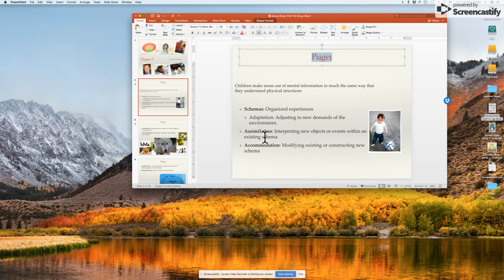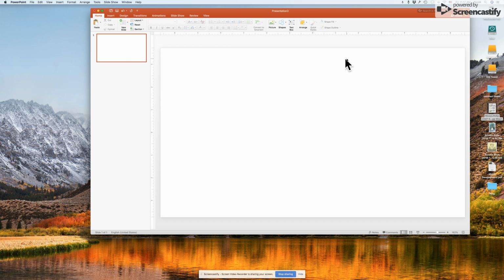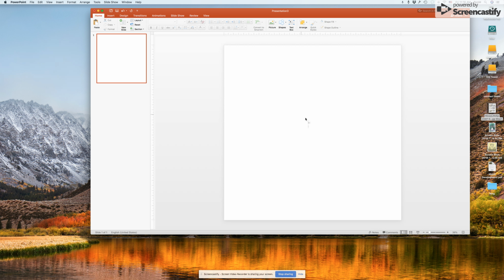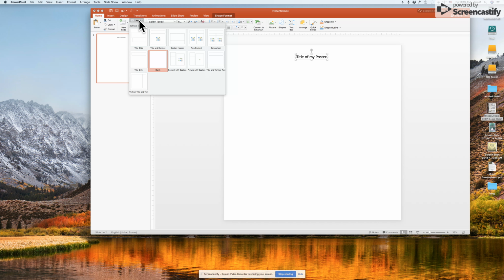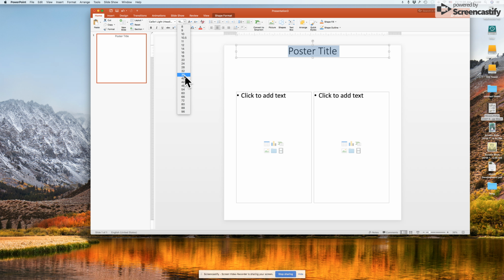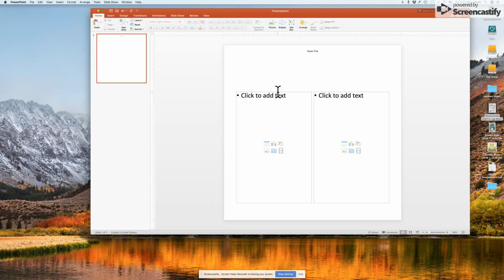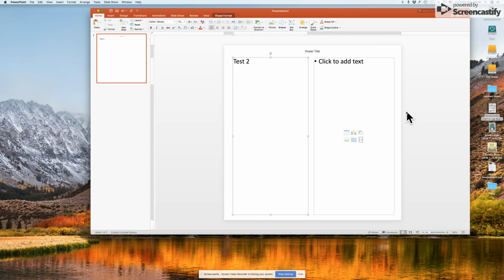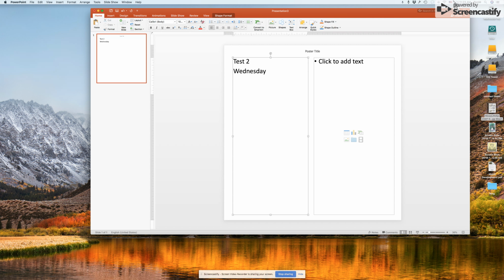Oct 5, 2018 11:24 AM